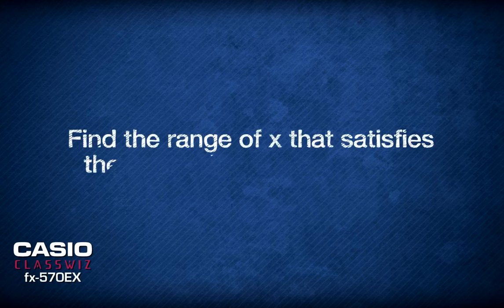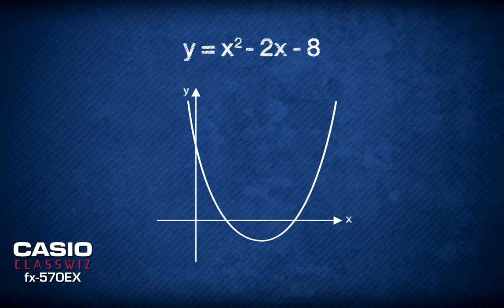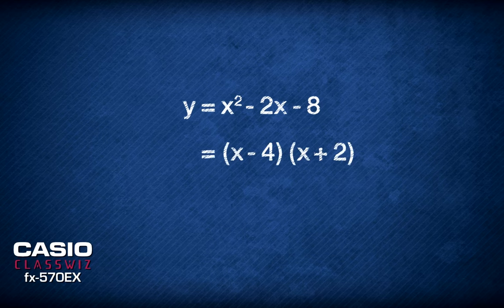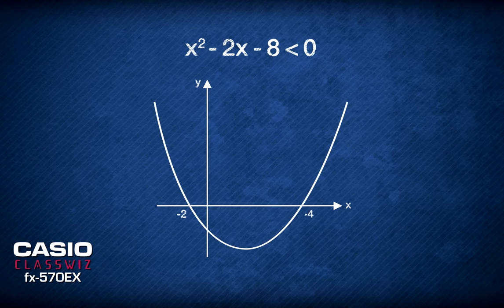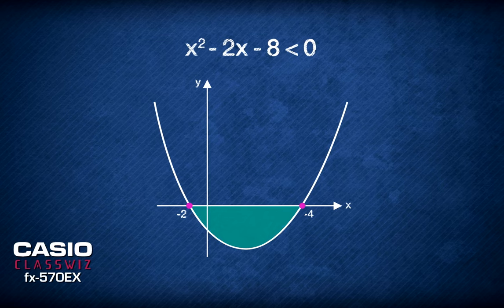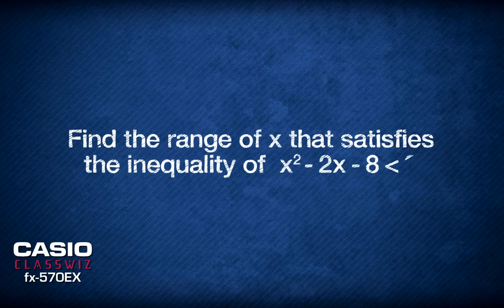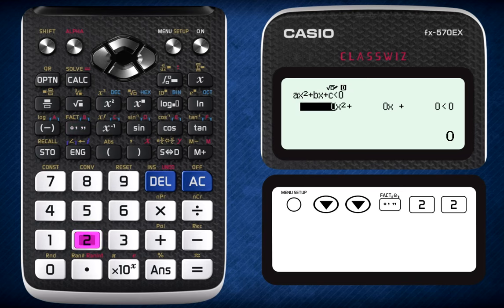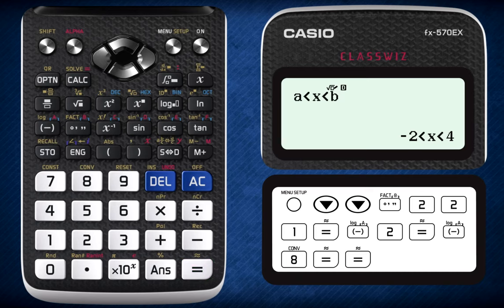SPM Casio Capsule 2016 - Episode 8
Quadratic Inequalities: Solve inequalities question with the All-New Casio ClassWiz fx-570EX. It helps you solve maths better, smarter and faster. For full episode, tune in every Friday at 5pm on Tutor TV SPM, Channel 603.